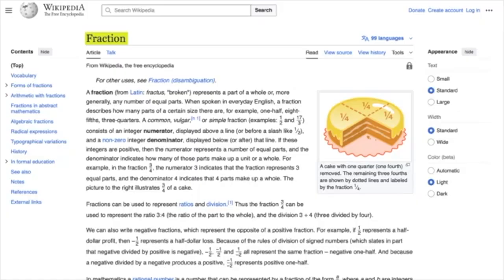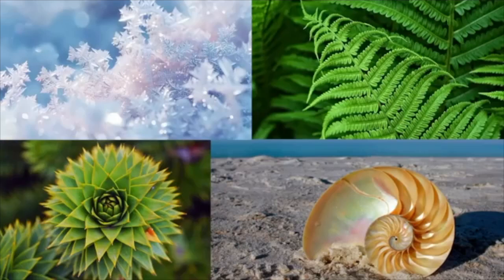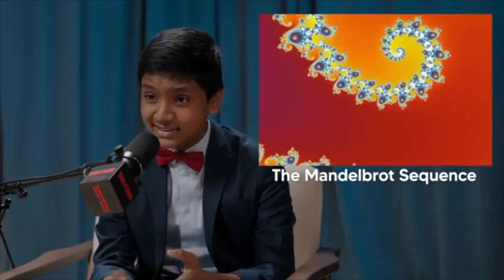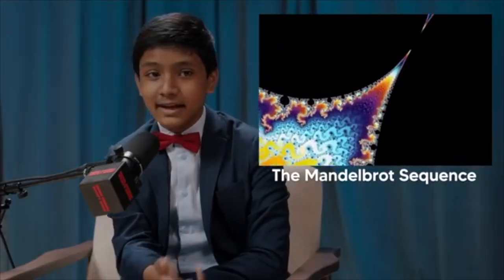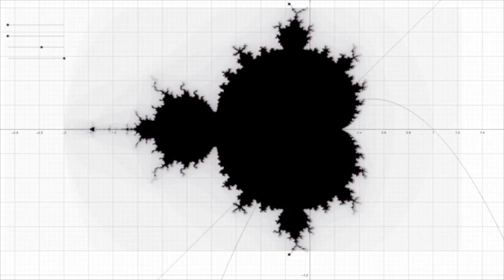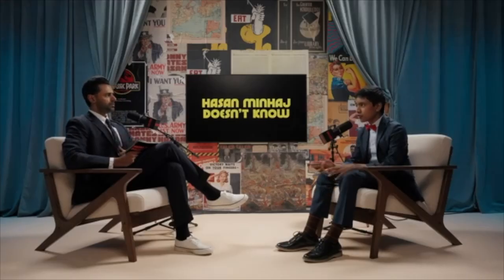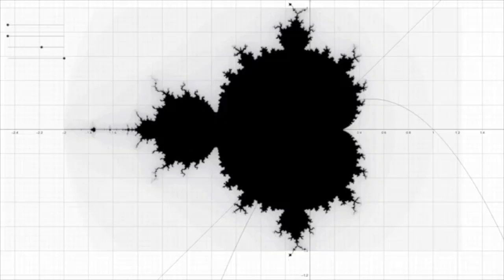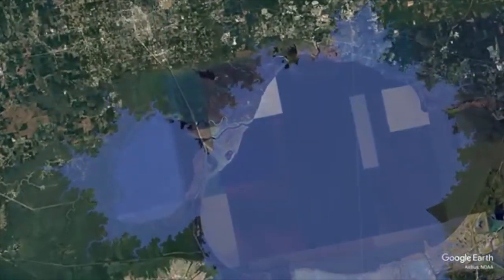Hasan Minhaj vs. Suborno Isaac Bari | Fractals